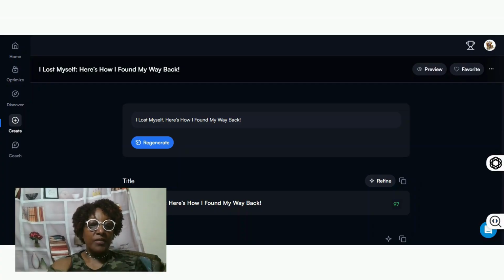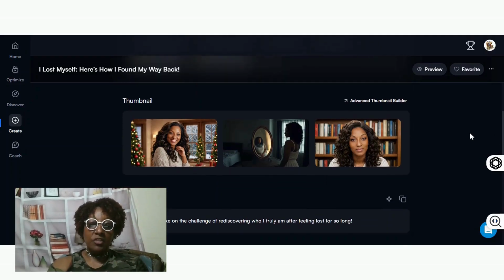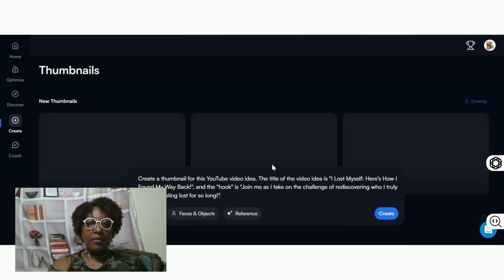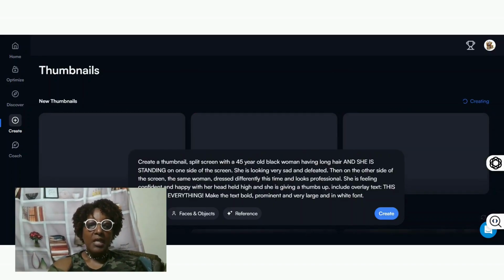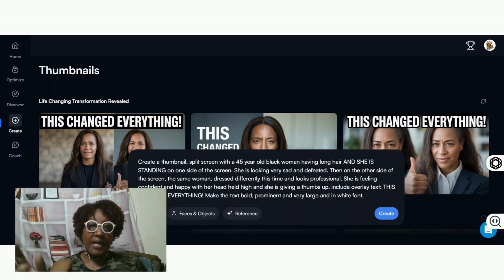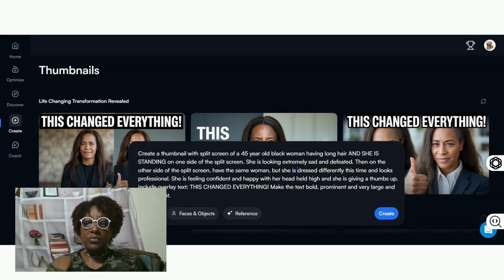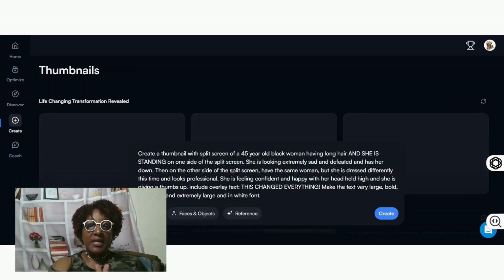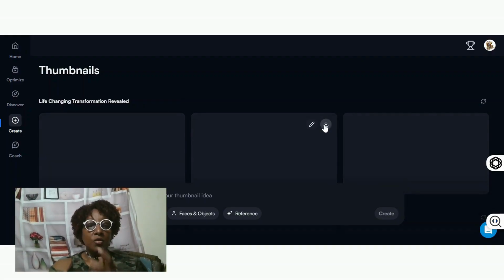Stop Guessing Your Next Thumbnail Idea — Use THIS Instead!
Want to know how to create thumbnails and how to increase your YouTube views and engagement? Tired of guessing what makes a great thumbnail? In this video, we're sharing the ultimate guide to creating thumbnails that grab attention and drive clicks.

From understanding your target audience to designing visually appealing images, we'll cover it all. Say goodbye to thumbnail guesswork and hello to more views and audience engagement on your YouTube videos!

I created a Beginner Creator Starter Kit with the exact tools, thumbnail prompts, and guides I wish I had when I started.

🎁 It includes:

An ebook on beginner mistakes
How to create thumbnails for free using prompts
My favorite free tools
And a FREE step-by-step video planning checklist
FREE viral video cheat sheet

FREE Video Planning Checklist and Viral Video Cheat Sheet

Get the FREE Google Ads Campaign Template and Check List

In the meantime, you can grab a few of the tools that have made a difference for me and other creators. The links are below.

Here are some of the tools I use to be successful on my Youtube Channel:
VIDIQ- this is multi-dimensional; helping within finding the right keywords, current viral trends, video descriptions and even thumbnails
Canva - provides images to get you started on thumbnails, logos, banners, ebooks and more